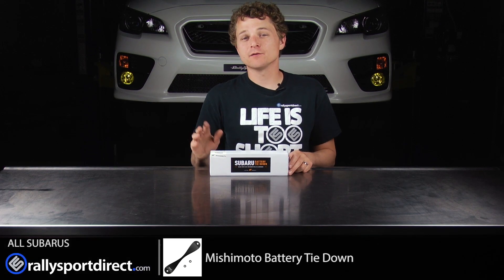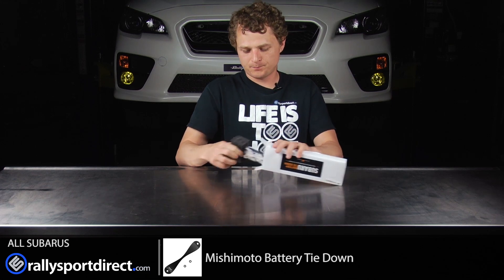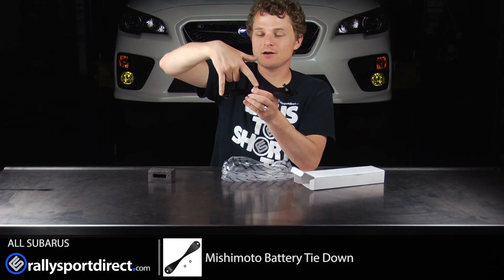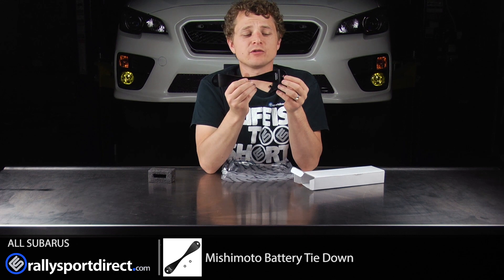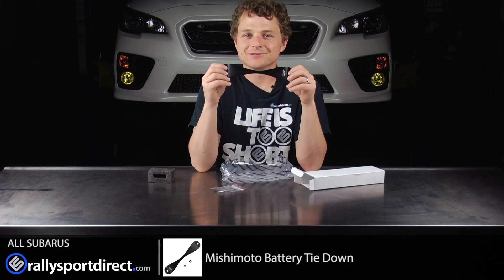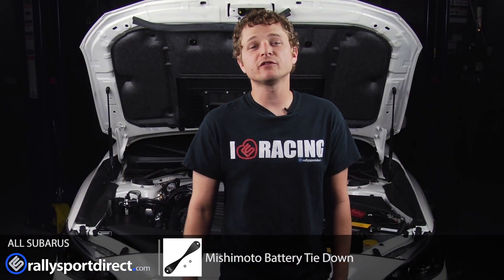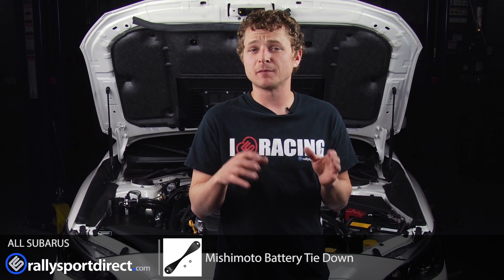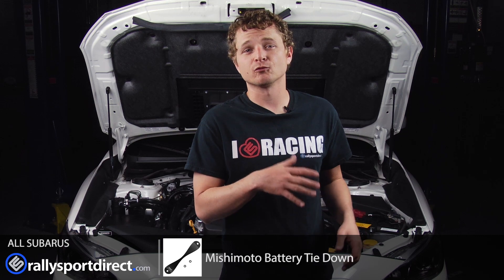Mishimoto Battery Tie Down - Subaru Models - Install/Review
Rick goes over the mishimoto battery tie down.